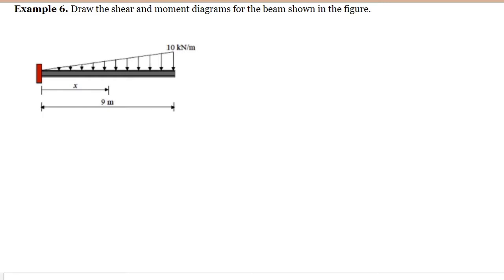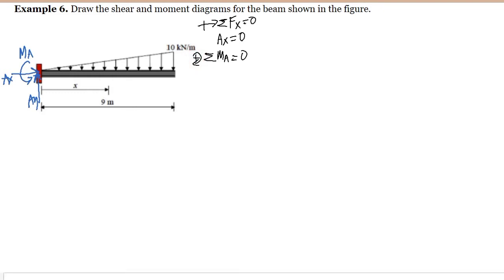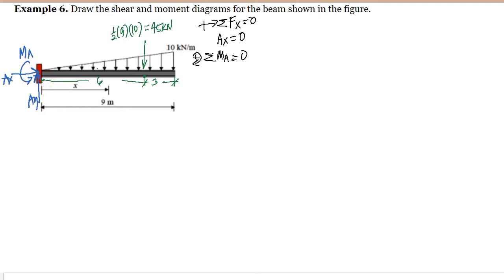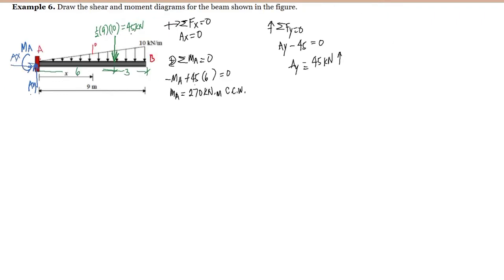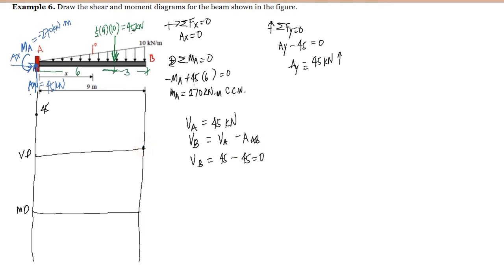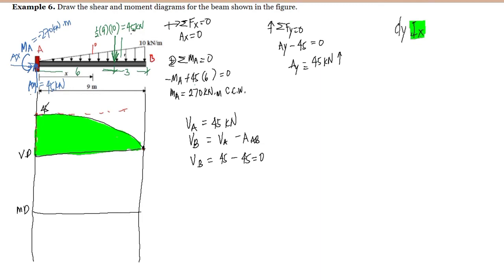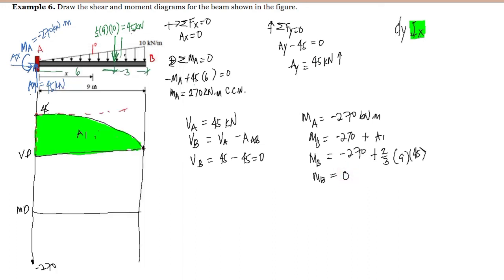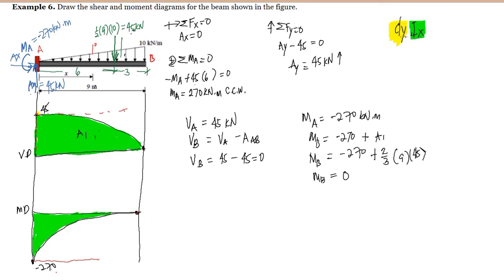Problem 6 (AM). Shear and Moment Diagram by Area Method